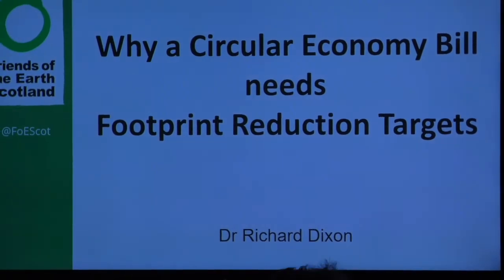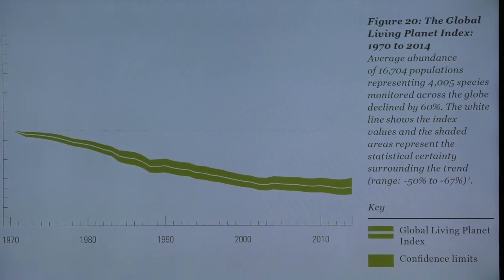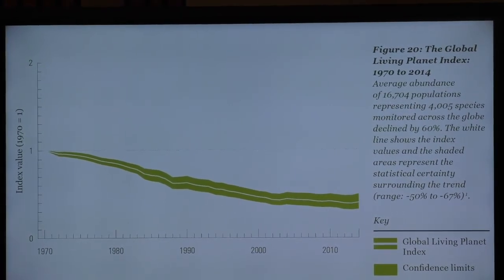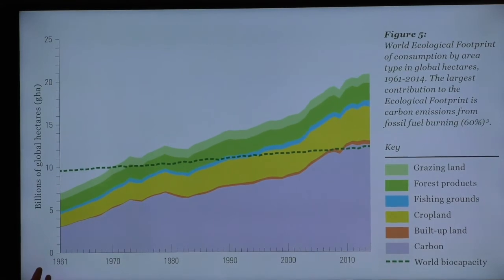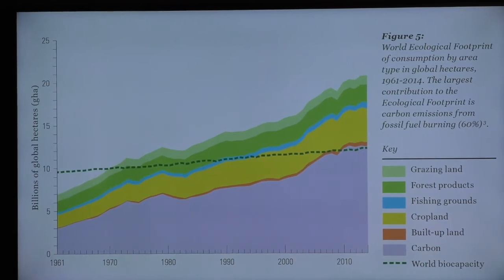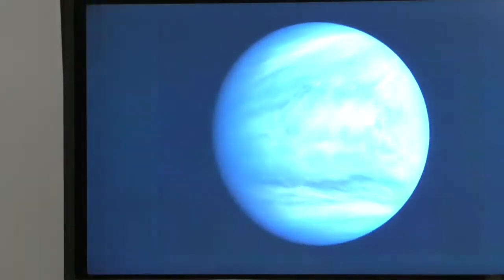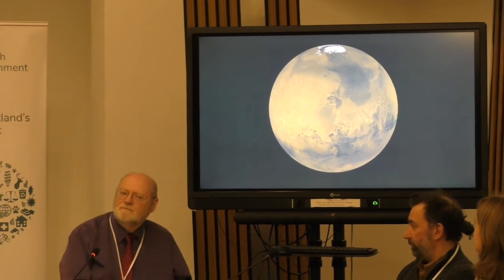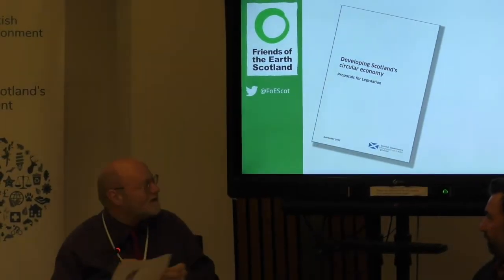The Target + Plan Approach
Dr Richard Dixon, Director Friends of the Earth Scotland joined our event Circular Economy Priorities for Scotland on 14th January 2020, see his live presentation here.